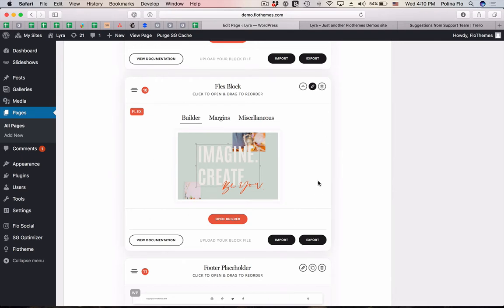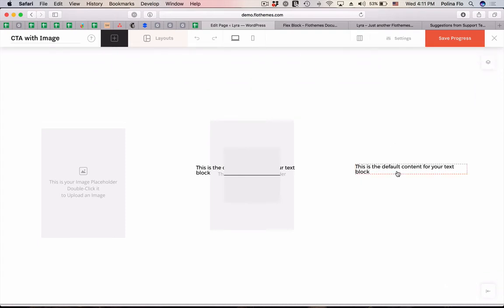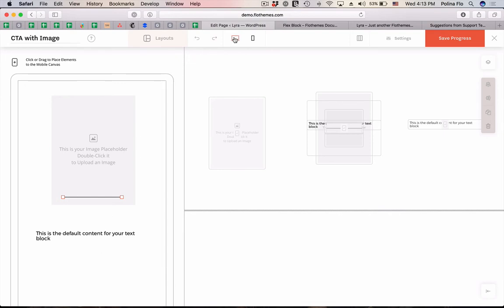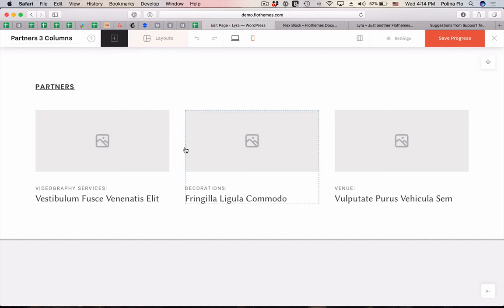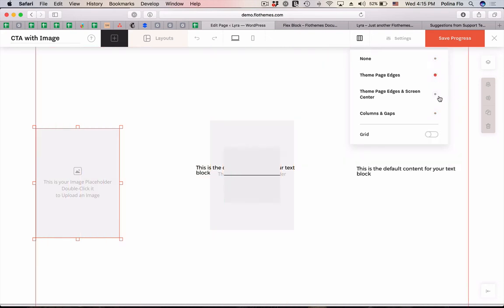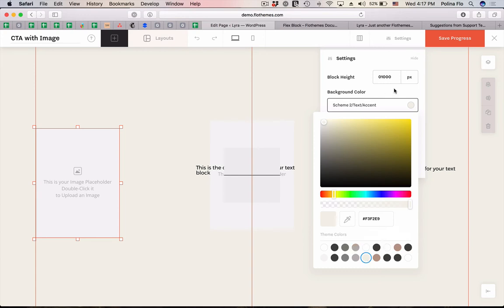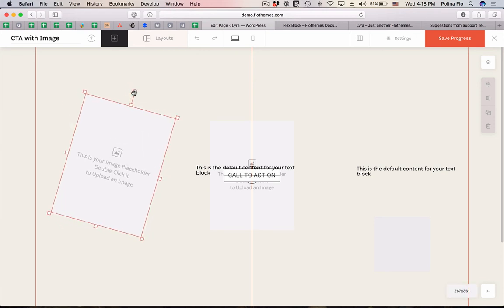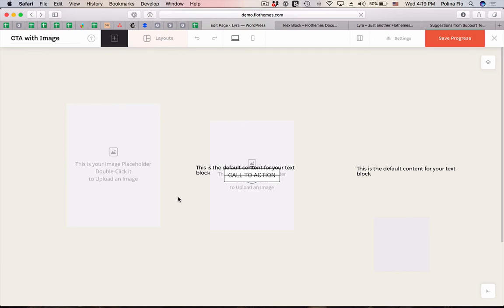FlexBlock: Inside FlexBlock, settings and options